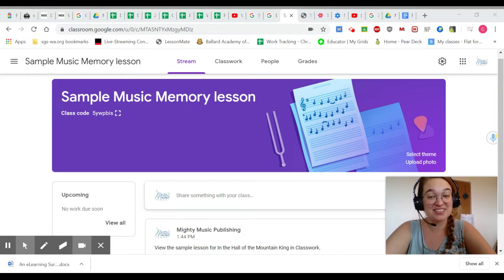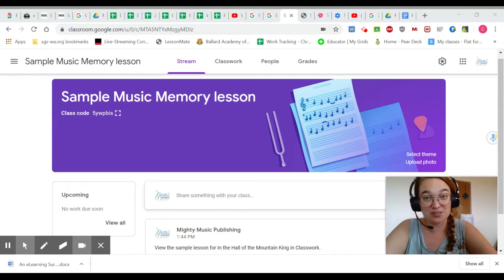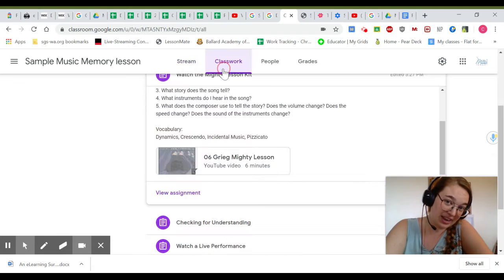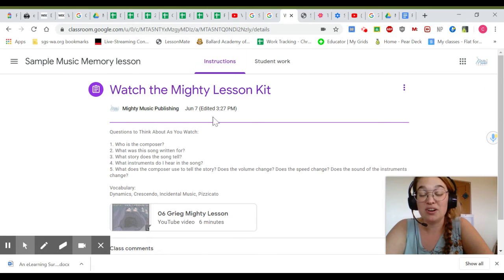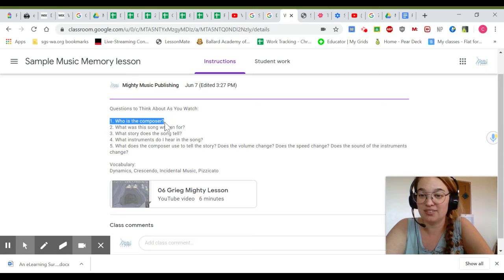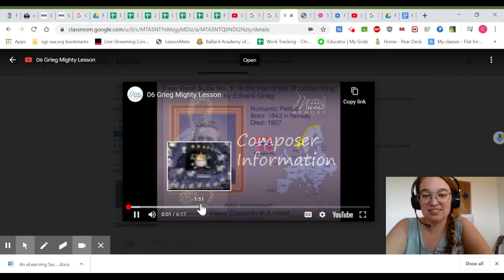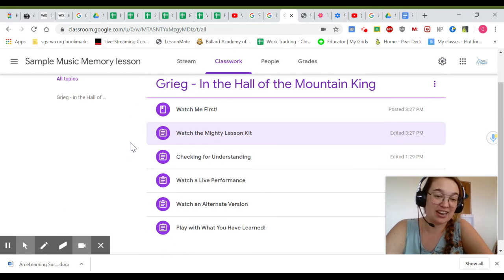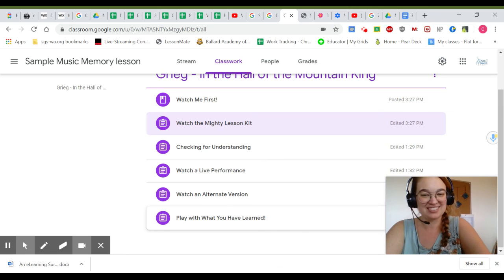Video Directions for Google Classroom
Use Video Directions to help your students navigate through their music assignments in Google Classroom!